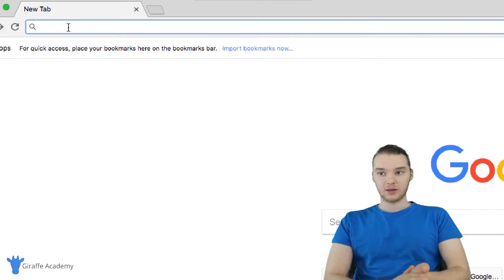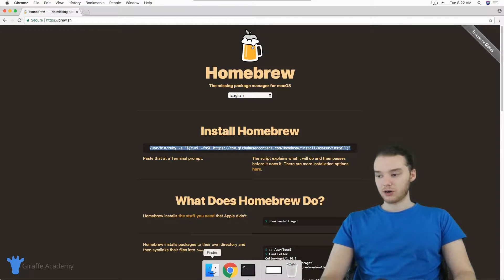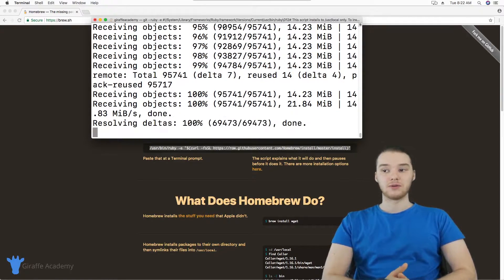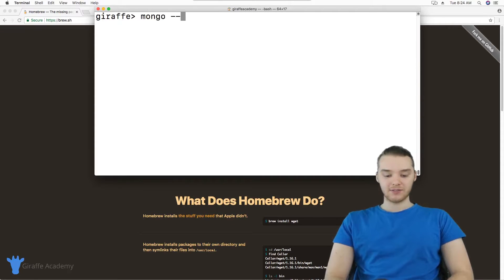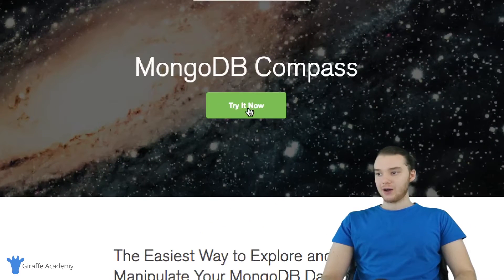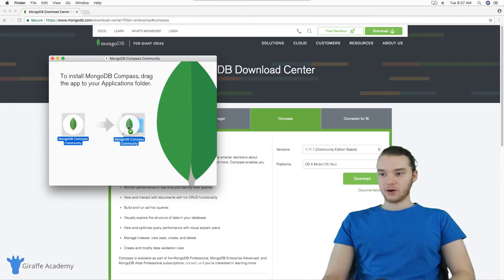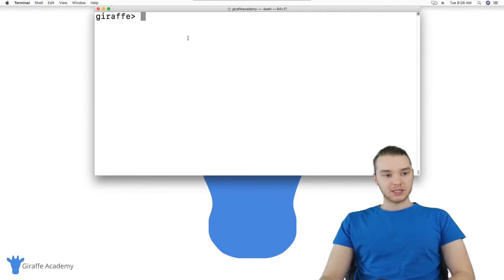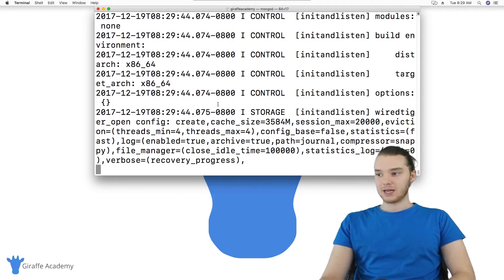Mac Installation | MongoDB | Tutorial 2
This video is one in a series of videos where we'll be looking at creating a database using MongoDB. The course is designed for beginners to MongoDB and database, and will introduce common database management topics.

Throughout the course we'll be looking at various topics including collections, basic C.R.U.D operations, text indexing, aggregation and much more.